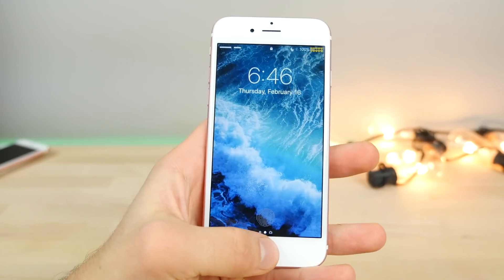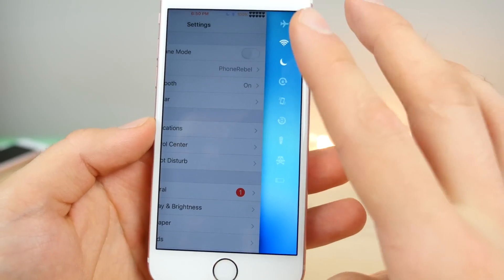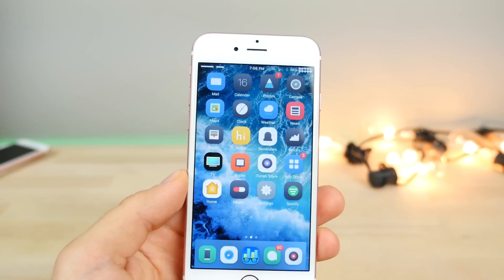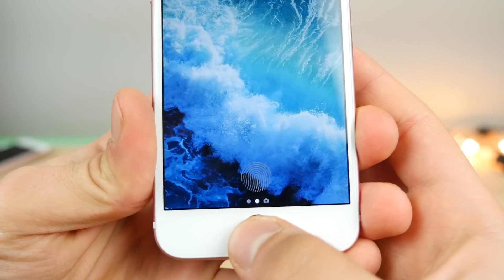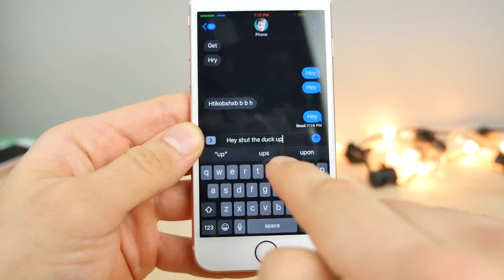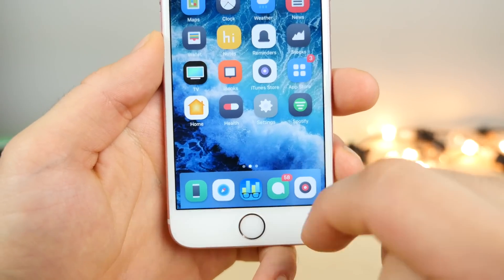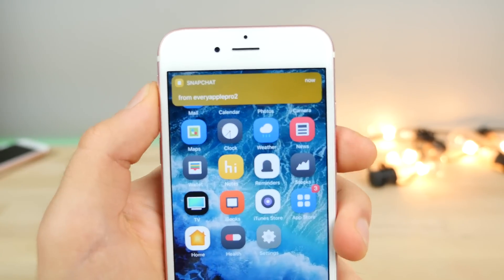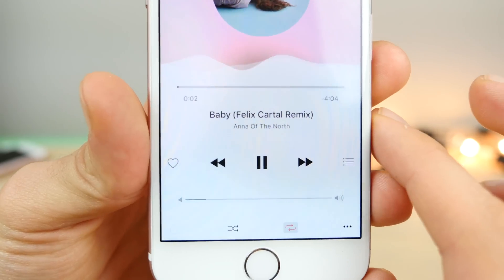Top 20 NEW iOS 10 Jailbreak Tweaks! 10.2 & 10.1.1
NEW Top 20 iOS 10 Jailbreak Tweaks PART 2! 10.2 & 10.1.1 Yalu Jailbreak Compatible. Best & Latest Tweak List for iPhone 7, 6S & SE.